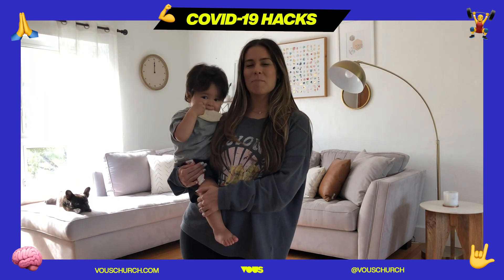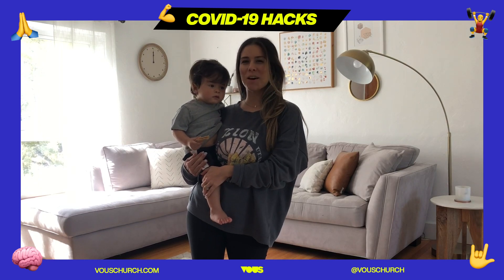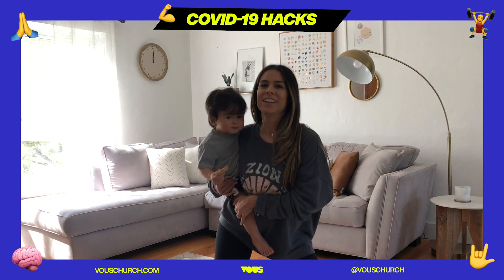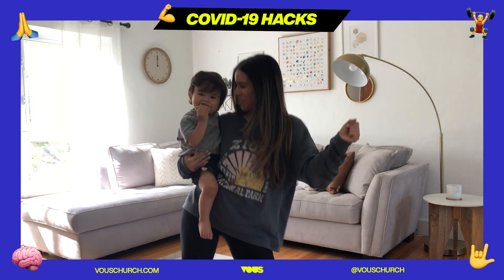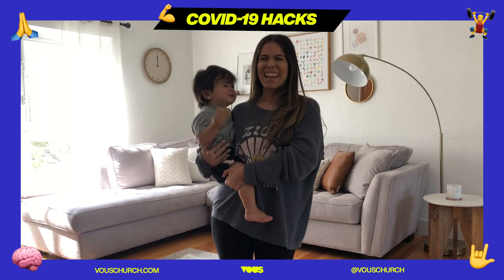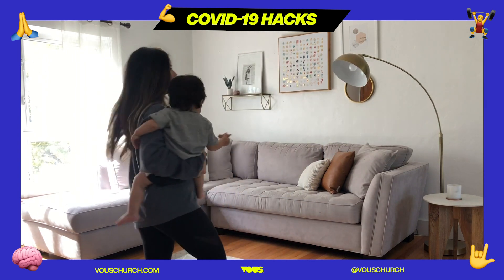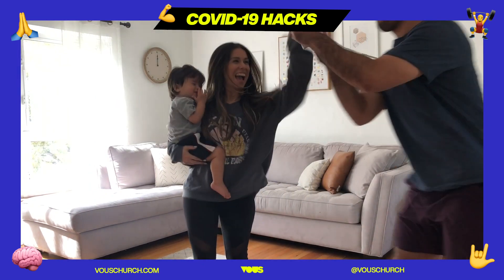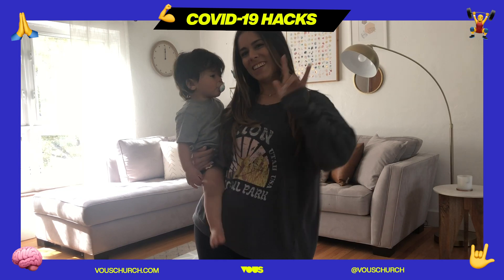VOUS COVID-19 HACKS – Relational Health with Michele Molina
There’s just something about grooving to the sound of music that seems to take all of our cares away. Research shows that there are so many benefits to dancing. It’s loads of fun and great for the body, mind, and soul.

Whether we’re 5 years old or 50 years old, let’s use this time at home as an opportunity to exude some energy and express ourselves through the form of dance with the entire family.

Today, Michele Molina walks us through a COVID-19 Hack on dancing with the whole family in your very own living room!